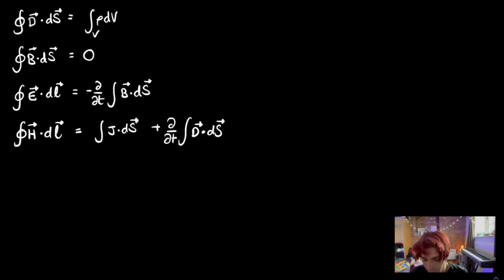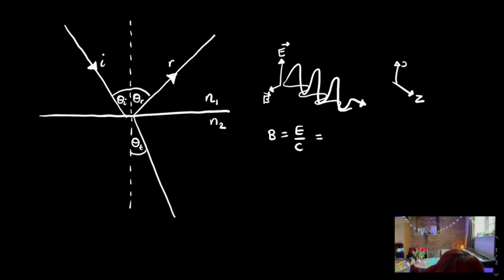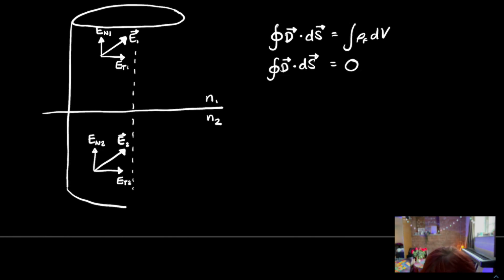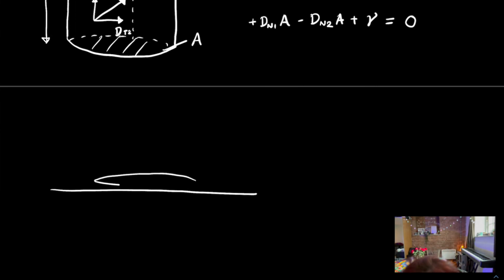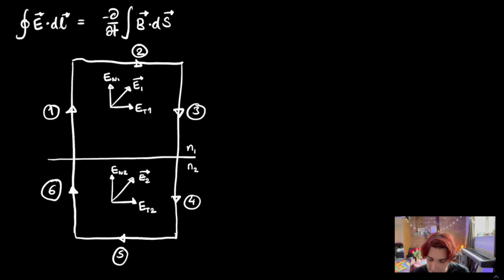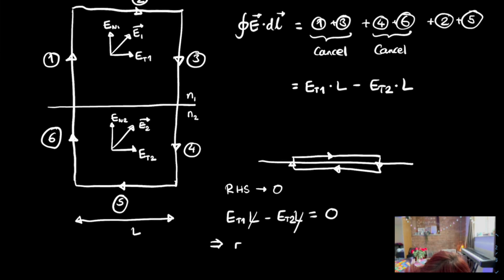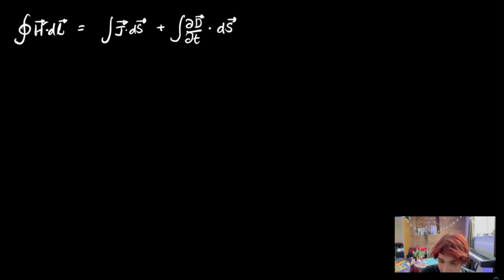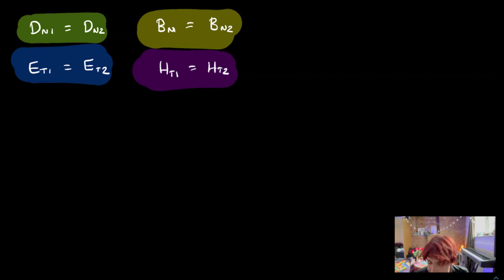The Maxwell Boundary Conditions - Electromagnetism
In this video, we directly apply Maxwell's equations to derive the four equations which govern how electric and magnetic fields change as they strike upon a different dielectric medium (note, this does not apply for metals.)